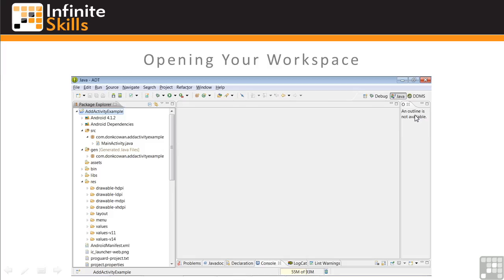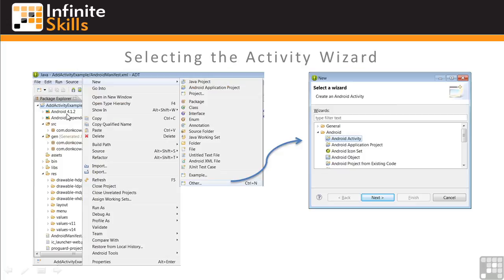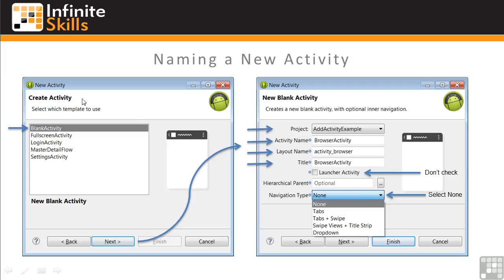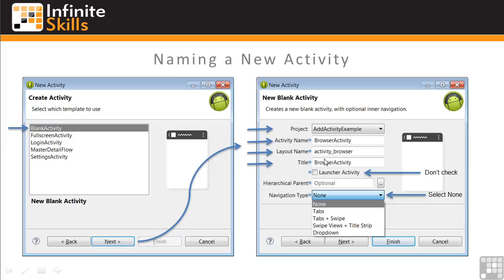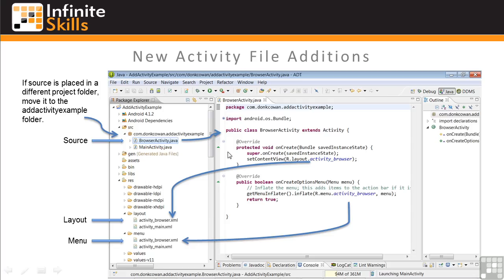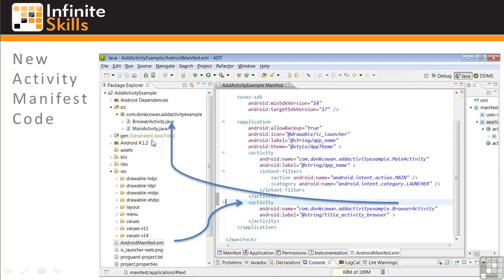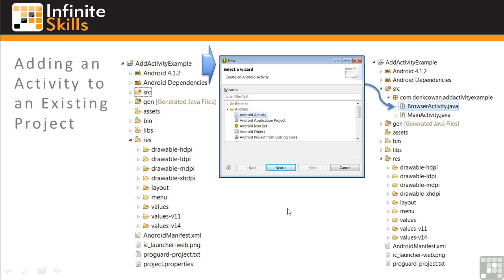InLaApr 04 0404 3